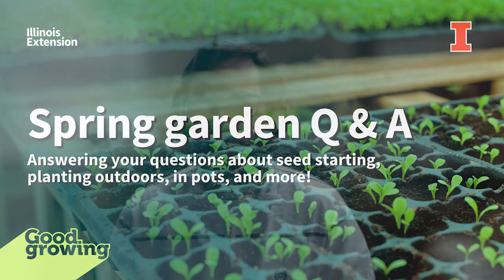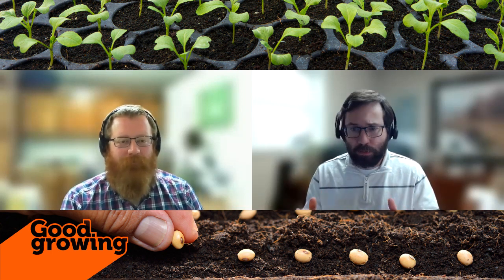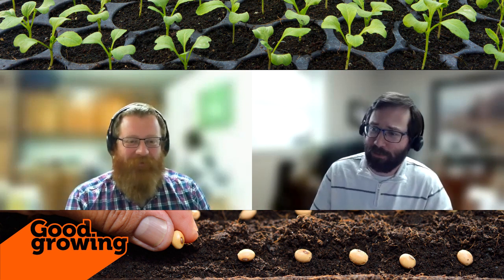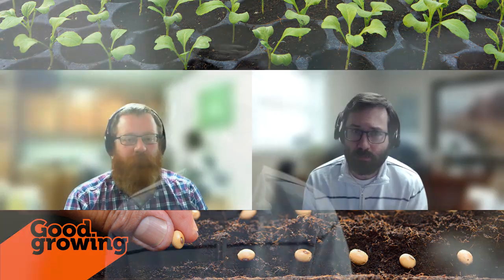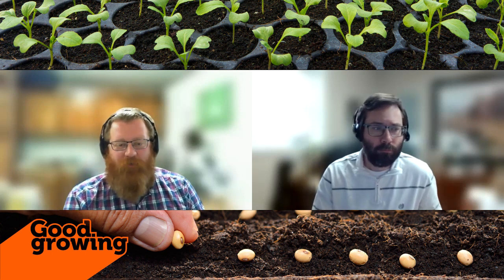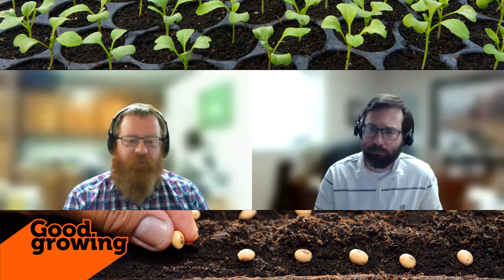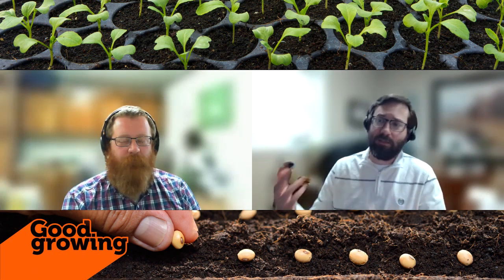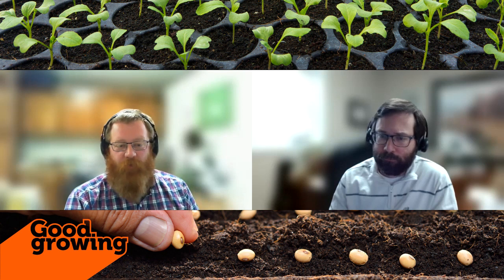Spring Garden Q & A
On this week’s Good Growing podcast, Chris and Ken sit down to go through some more spring gardening questions about seed starting, planting outdoors, planting in pots, and more!

Skip to what you want to know:
  00:30 – Welcome Ken, and be on the lookout for Callery pear and honeysuckle
  02:05 – Why is Chris sad?
  04:09 – How many seeds per cell do you recommend for vegetable plants to get seed starts?
  08:25 – Thinning seedlings
  09:50 - Do we need any special lights for seed starting?
  13:50 - Are there any fruits or vegetables that you should not plant close to each other? Or in the place of something else was grown somewhere last season?
  17:50 - How should plants be planted in Illinois? Should the rows run North to South or East to West?
  20:15 - How do we prepare soil in pots for the next year?
  23:50 - What should we put in pots? Can I dig up soil from my garden and put it in the pot?
  27:50 - Should we be testing our container/potting soil?
  29:57 - Wrap-up, thank you’s, what’s up next week, and goodbye!

Check out the Good Growing Blog: htps://go.illinois.edu/goodgrowing

You can find us on most podcast platforms.